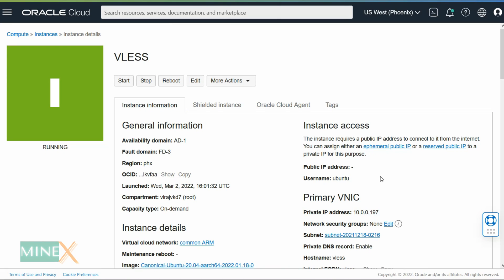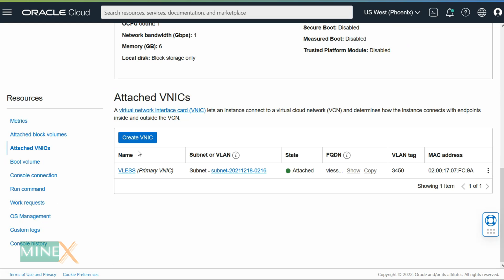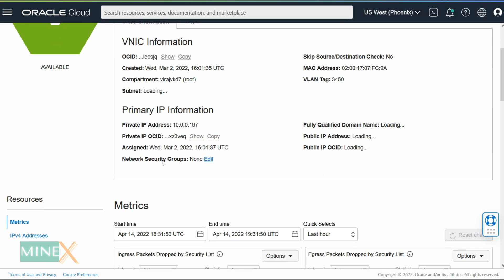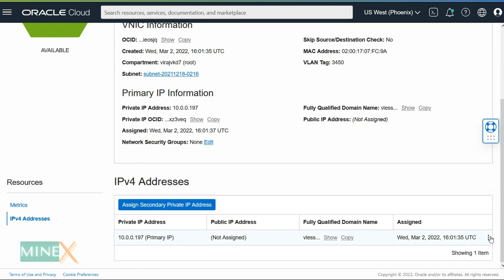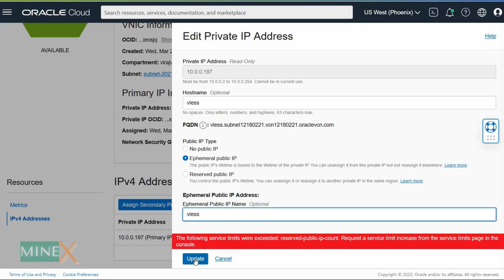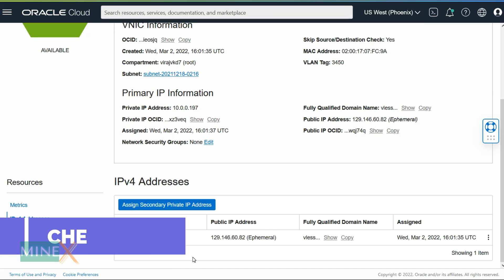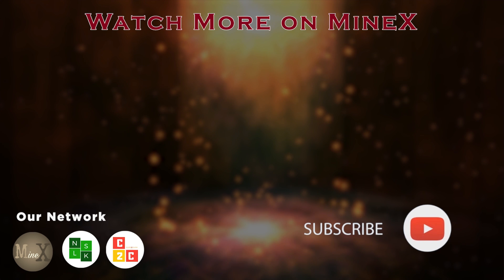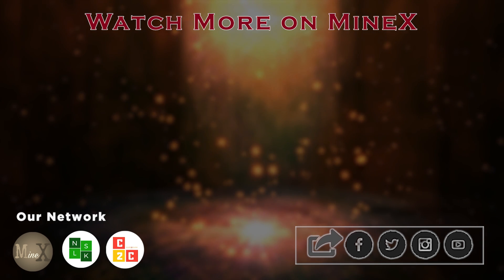Attach IP address to Oracle VM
This is a short video tutorial that shows you how to assign an IP address for the running VM instance in Oracle Cloud.